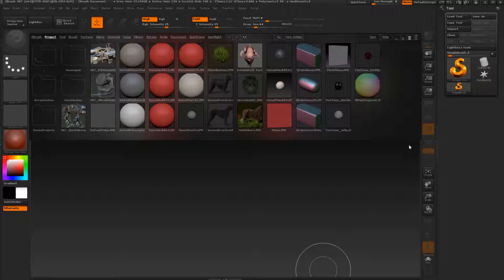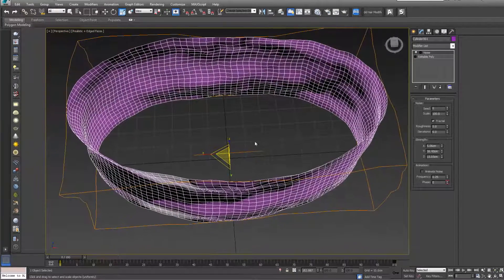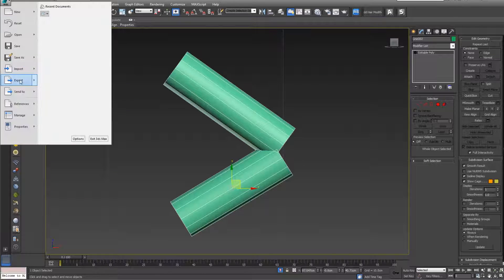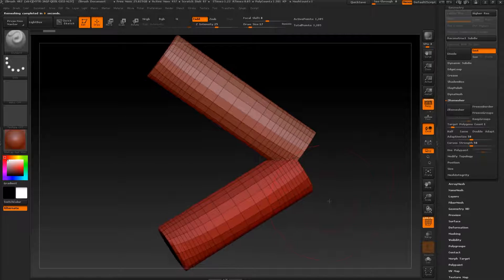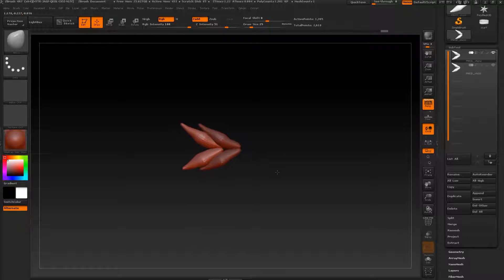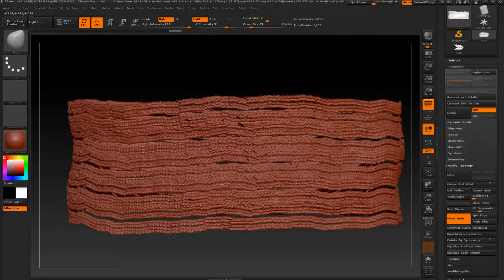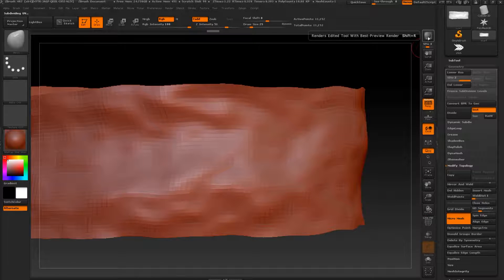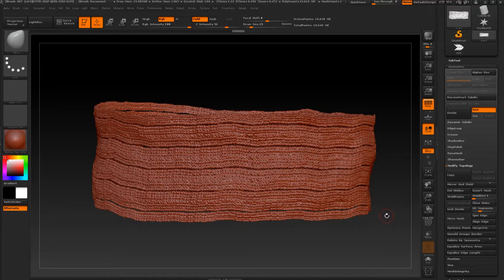EASY ZBRUSH - TESTING MICROMESH ZBRUSH 4R7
Easy Zbrush explaining shortcuts that I use in most of my projects. Hope you find it it helpful!

 if you like, so these movies pop up in searches.